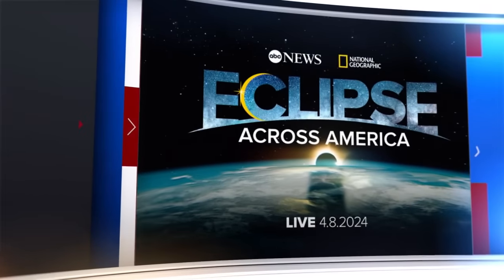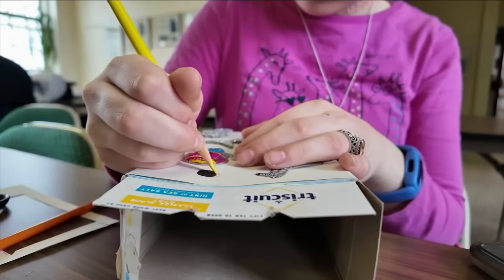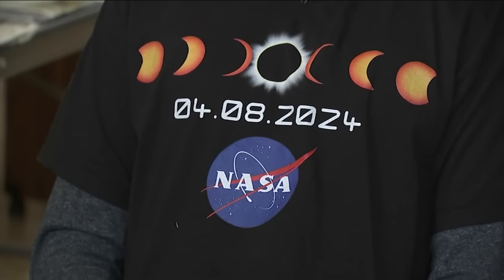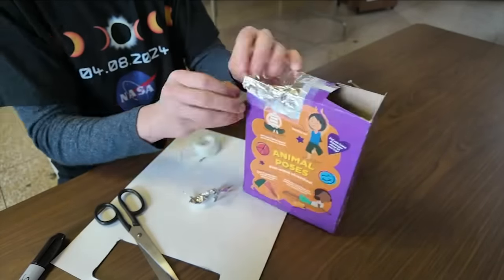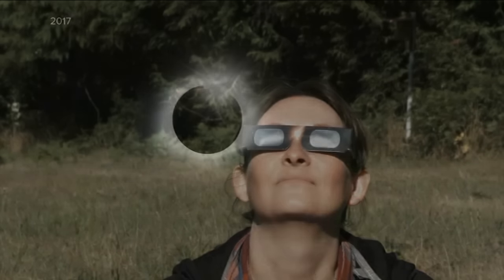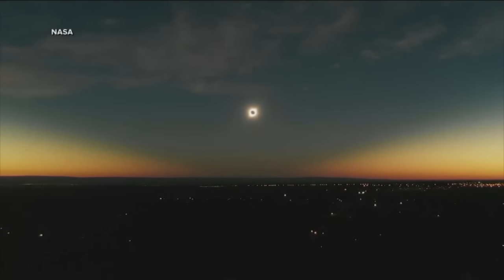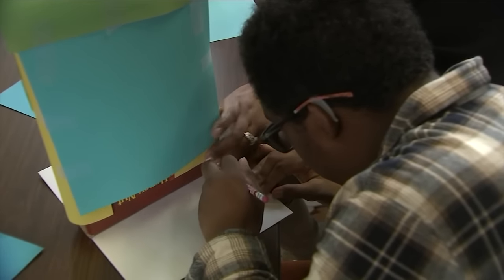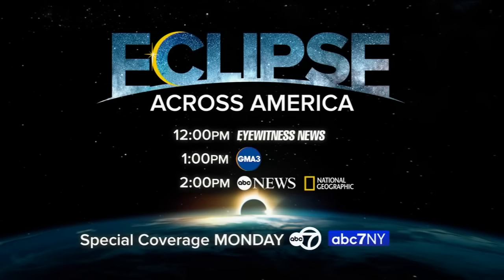How to make eclipse glasses from cereal boxes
Anthony Carlo has more on how eclipse glasses are being made from cereal boxes.